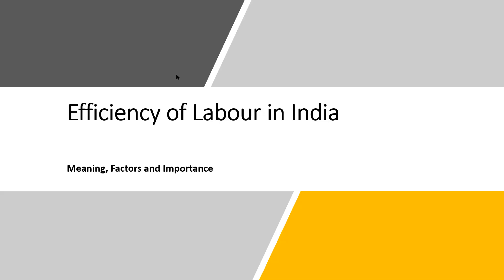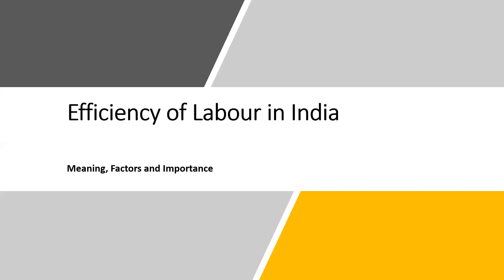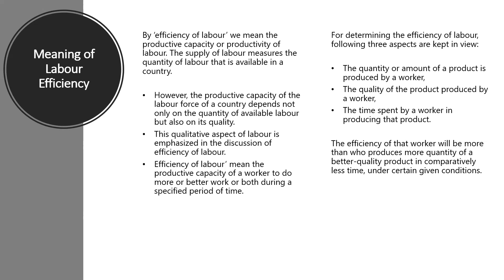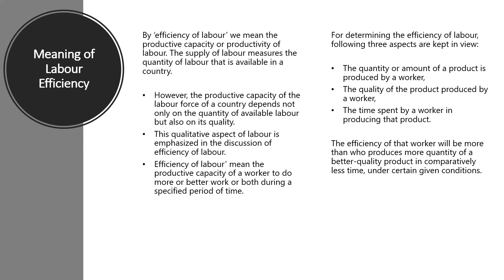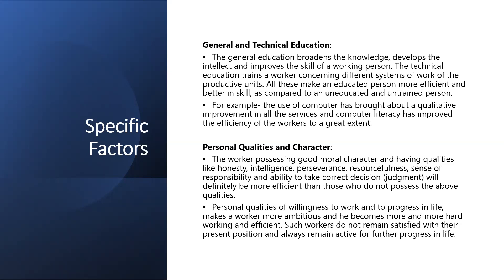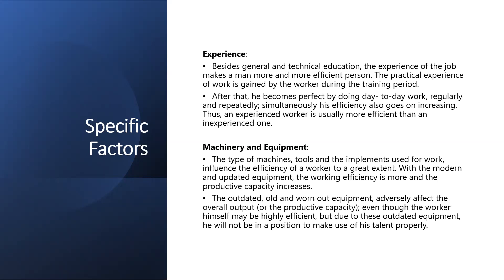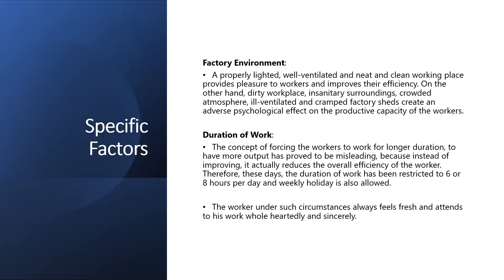U 4 L2 Labour Efficiency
Meaning of labour efficiency, factors affecting efficiency of labour